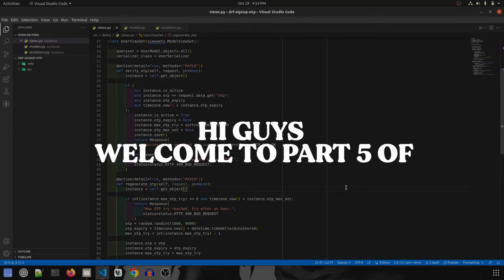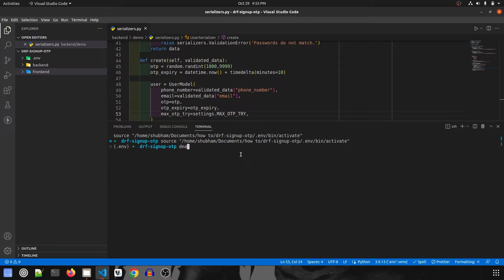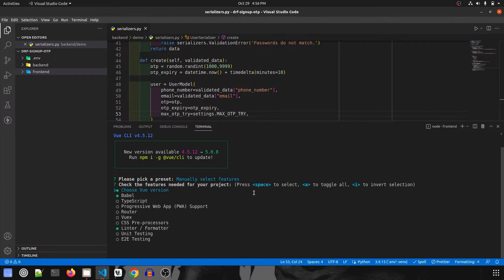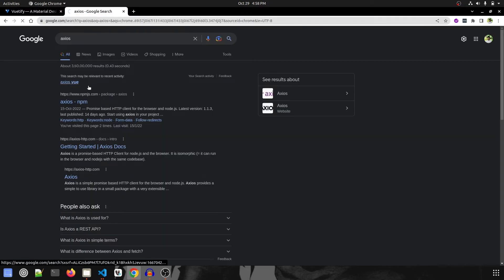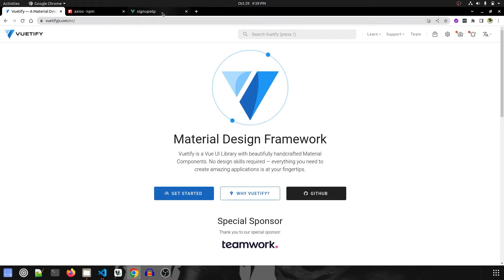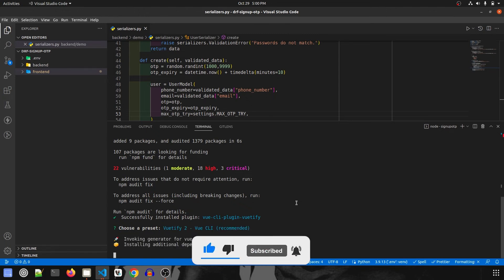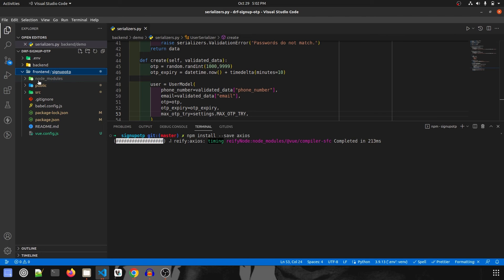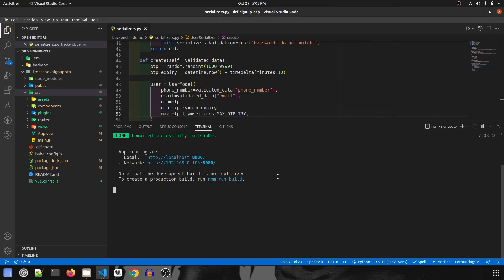Signup using OTP in VueJS, Django, DRF Part 5 (Frontend Project Setup)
Hi Everyone,
In this video series, I will show you how to Build a project that will help signup in Django and Django Rest Framework and VueJS using OTP. In this Part 5 video, In this I will be showing you'll how to setup the Front-end project using VueJs 2 CLI, vuetify, and axios. I am using VueJS 2, python 3, Django 4 and Django Rest Framework 3 (drf) for this project.

If you find this video helpful, do the following:
1) Click on the Like Button
3) Comment down your queries